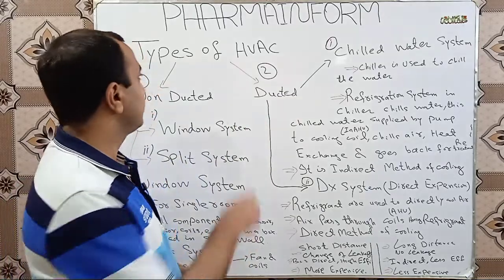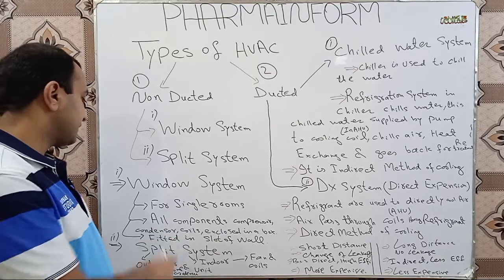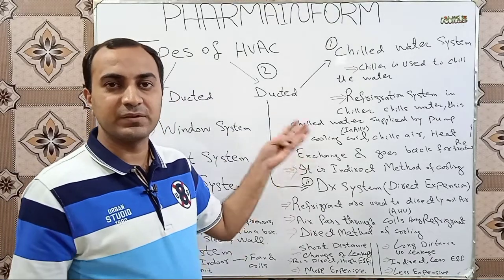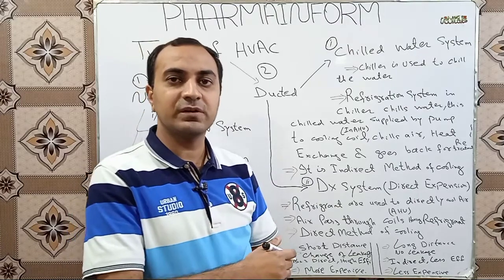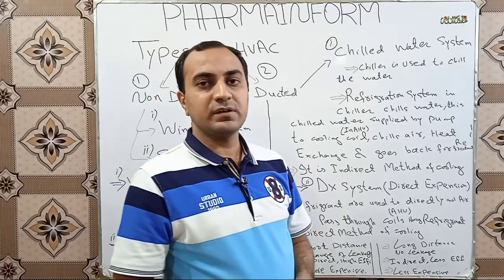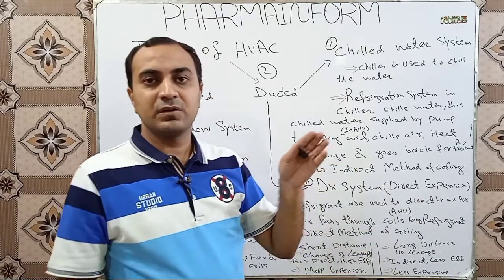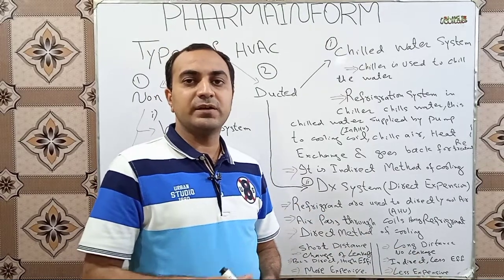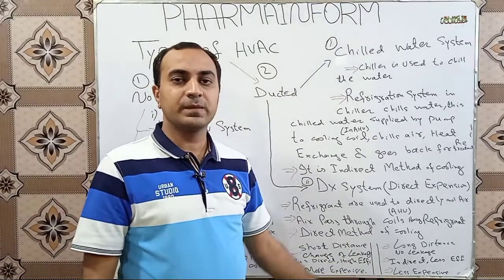Types Of HVAC | Ducted & Non Ducted | DX Type | Chilled Water System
In this video we discussed different types of HVAC.There are two main types of HVAC,one is ducted and other is non ducted.
Non ducted system  is further classified as window and split system.
Ducted system is classified as Chilled water water system and DX or direct expensing system.
In chilled water system,first of all the water is chilled by using refrigerants in chiller and then this chilled water is used to chill the air,so it is alos know as indirect method of cooling.
DX type,also know as direct expension is the type of HVAC in which air is directly cooled by the refrigerants.